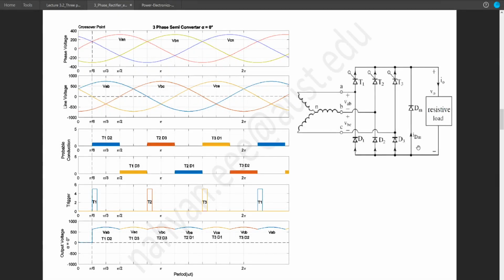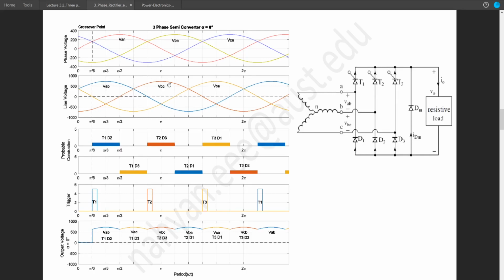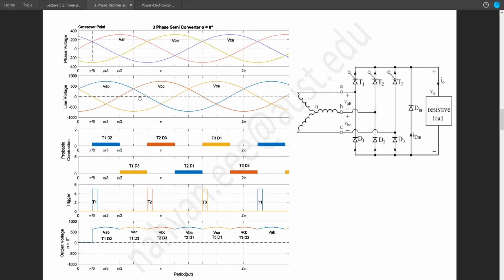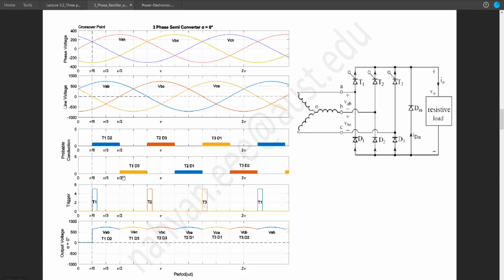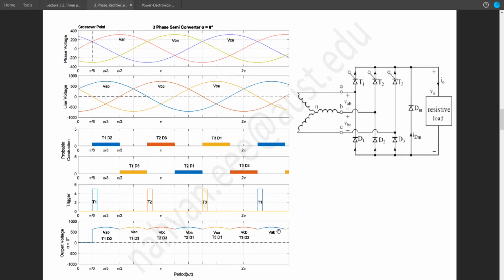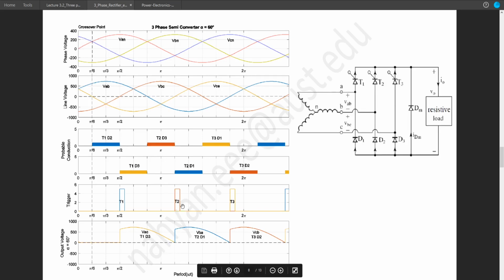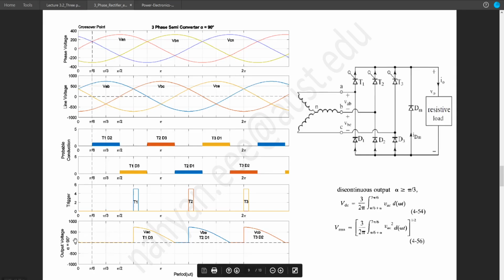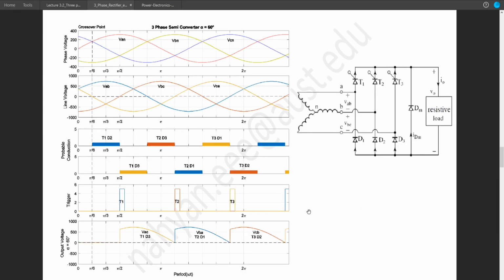Lec 8 Power Electronic